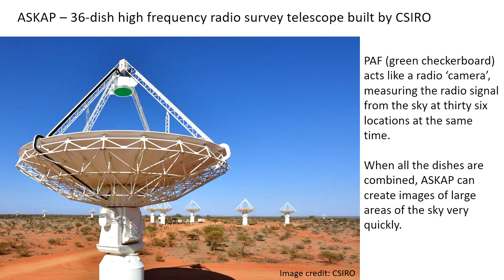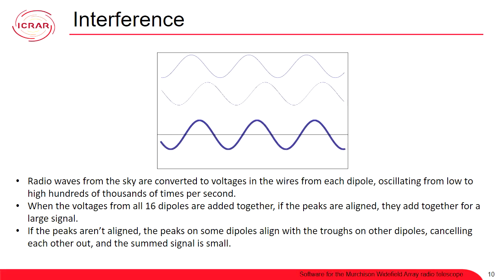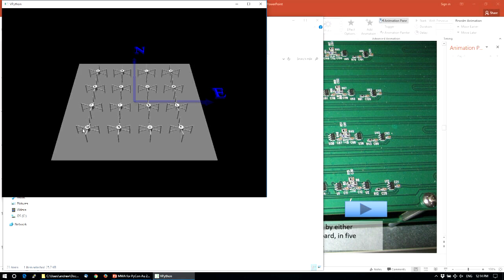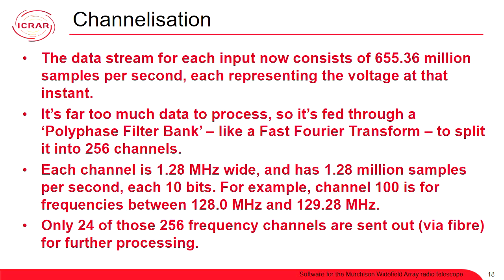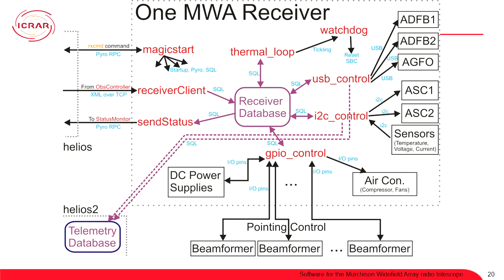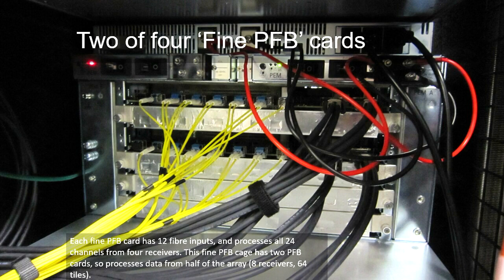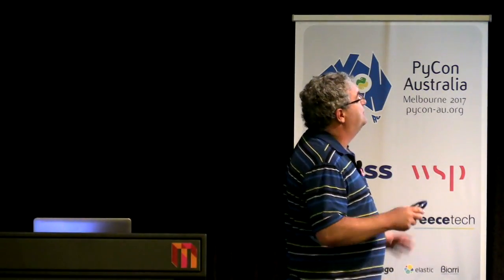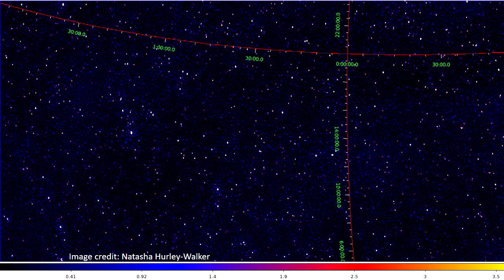Software for the Murchison Widefield Array radio telescope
Andrew Williams